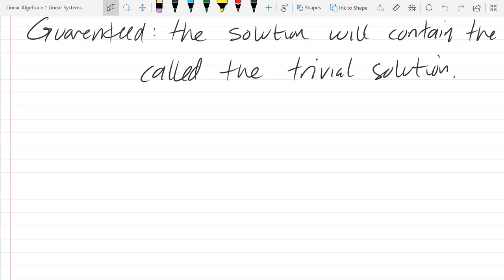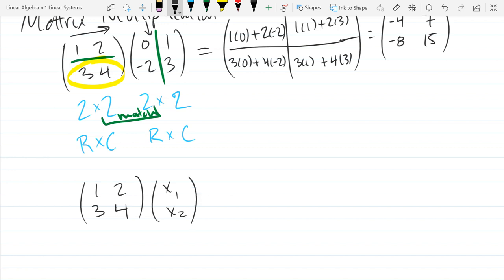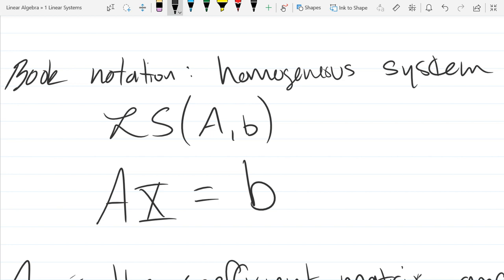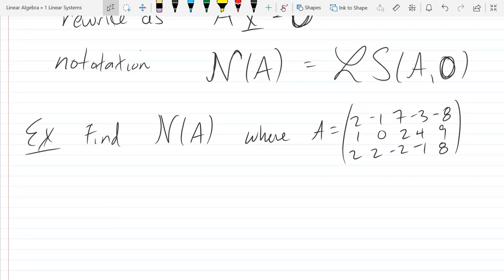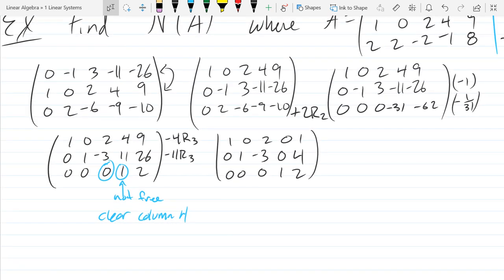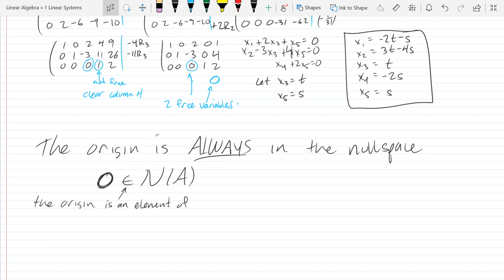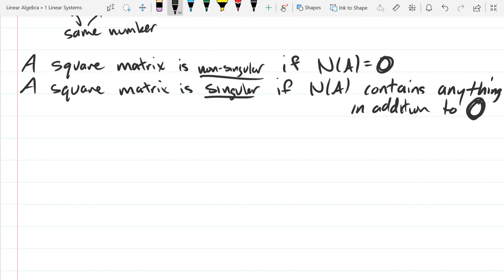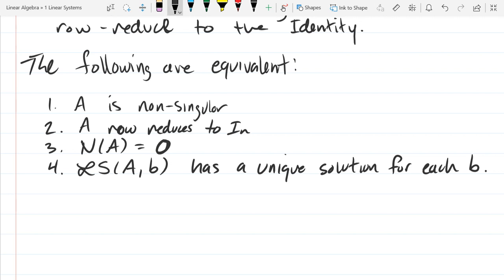Linear Algebra lecture 2018 09 24